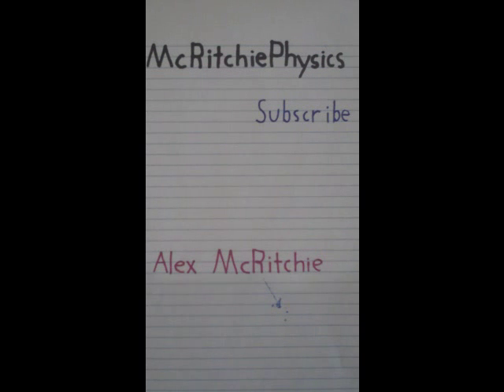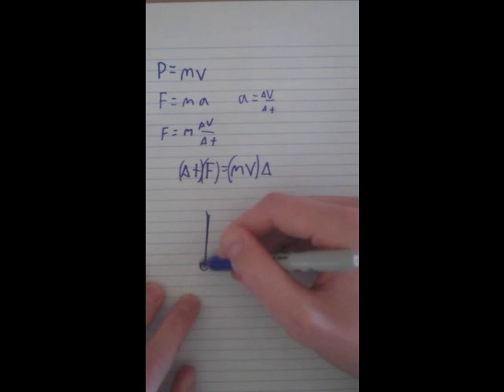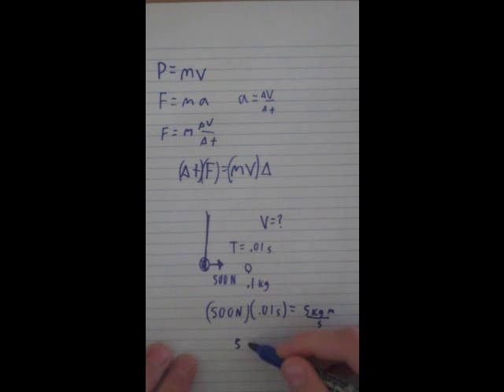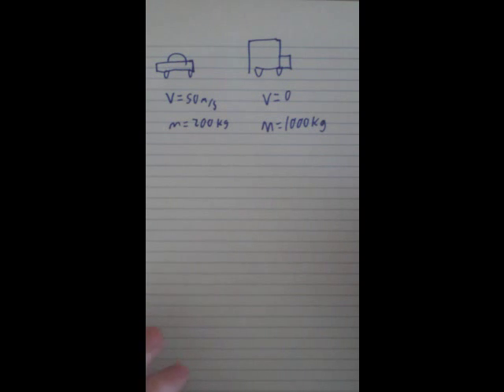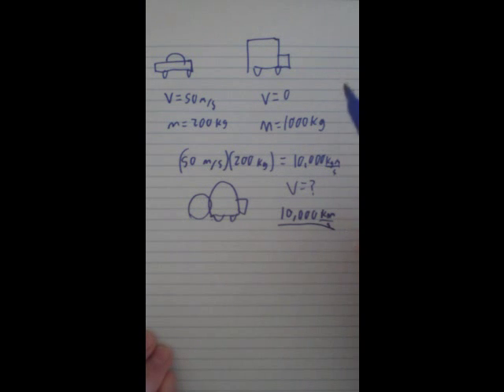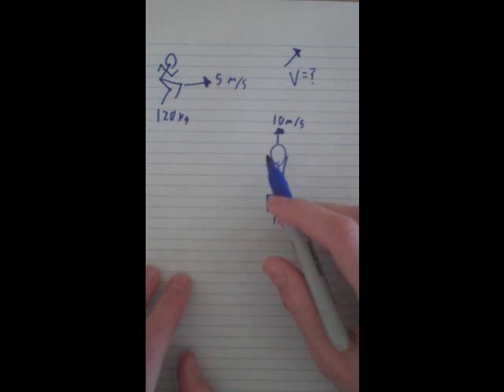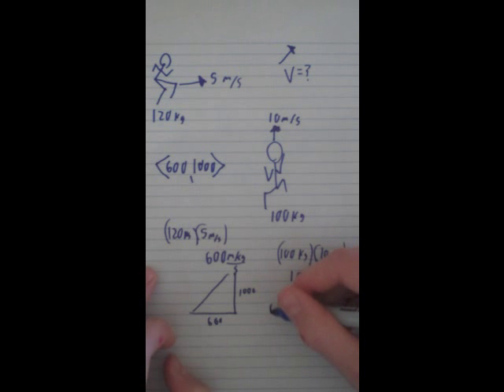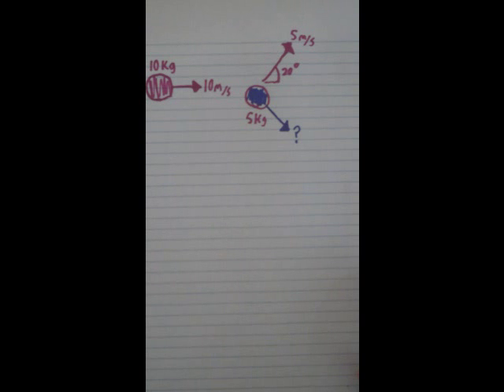Physics Momentum and Impulse Part 1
learn how to do physics momentum and impulse problems collision problems two dimensional collisions